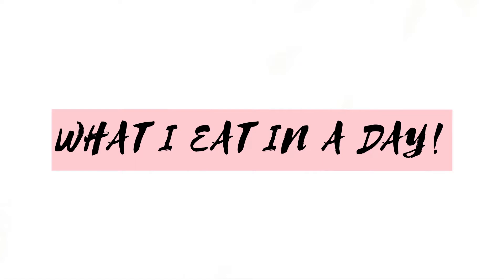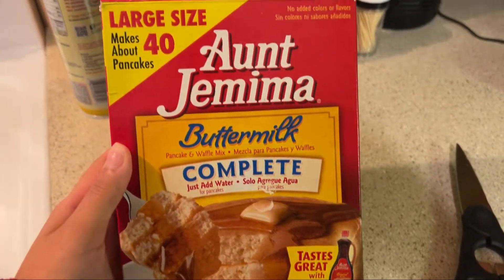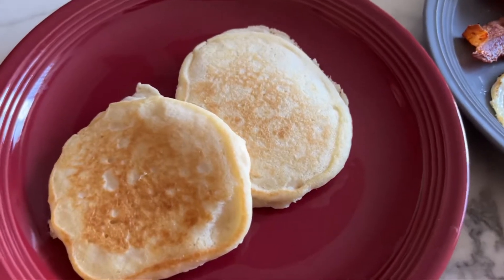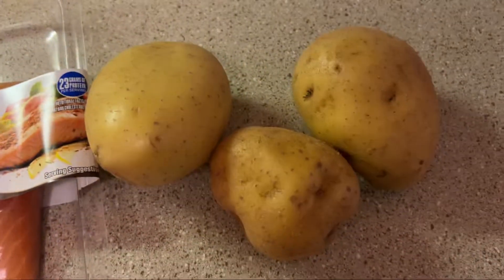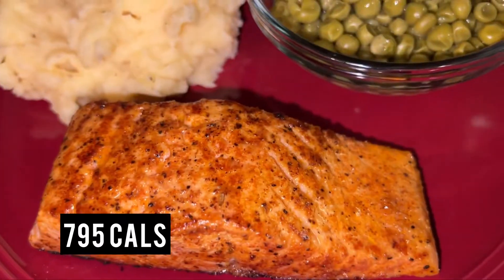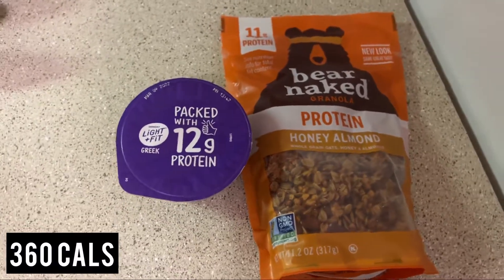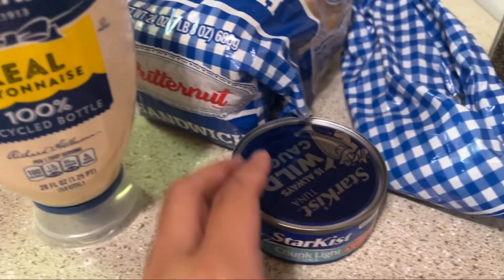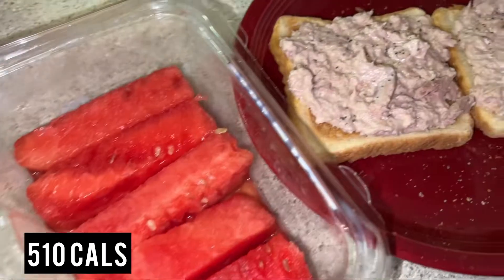WHAT I EAT IN A DAY | 2000+ CALORIES | Aubreana Noble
My business socials- AVEN CURL CARE

Code “Aubreana” to save ❤️

Hair369: “AUBSCURLS10”
Baddieville: “Aubreana”
Bounce Curl: “Aubreana”
Kaleidoscope: “Aubreana20”
Sweat Sweet: “Aubreana10”
PG HAIR CARE “AUB10”

FAQS:
Mixed
Age: 22
Location: Kentucky